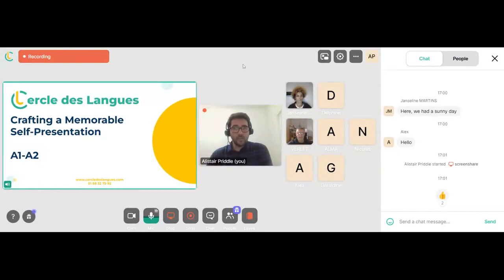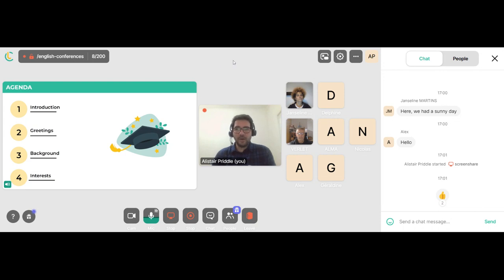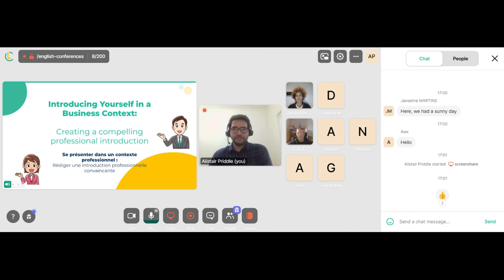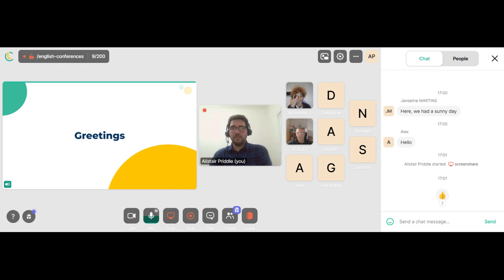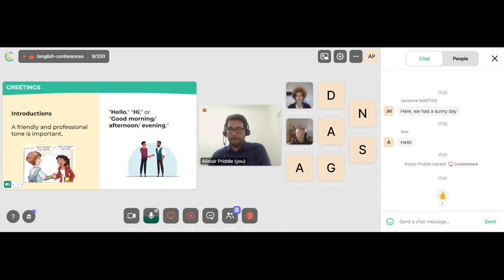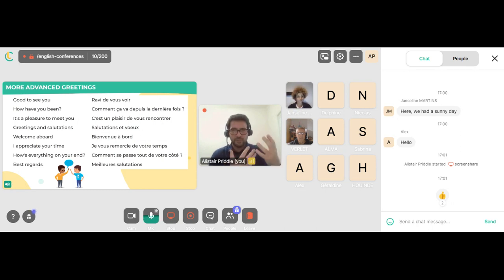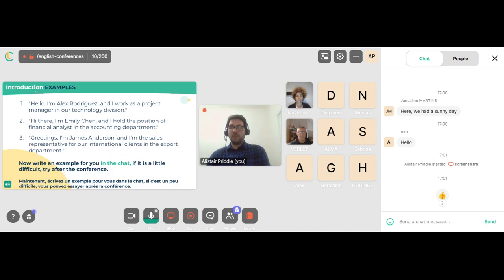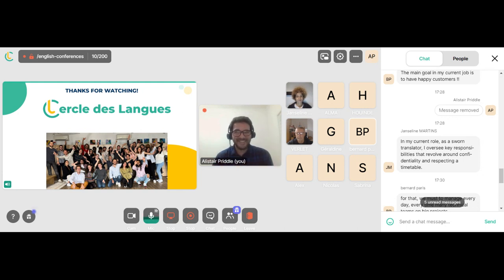Memorable Self Presentations | Présentations Mémorables | Apprendre Anglais | Replay Webinaire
Redécouvrez notre webinaire 'Crafting a Memorable Self Presentation' et apprenez à vous présenter en anglais de manière inoubliable et professionnelle. 🌟🗣️
Ce replay est une ressource précieuse pour tous ceux qui cherchent à faire une première impression marquante, que ce soit pour des entretiens, des réunions professionnelles ou des situations sociales.

Ce que vous apprendrez dans ce webinaire:

- Éléments d'une Présentation Personnelle Efficace: Comprenez quels sont les aspects clés à mettre en avant dans une auto-présentation.
- Techniques de Communication Impactantes: Maîtrisez l'art de raconter votre histoire personnelle et professionnelle d'une manière qui captive l'audience.
- Pratique et Mise en Application: Engagez-vous dans des exercices pratiques et des simulations pour affiner votre manière de vous présenter en anglais.

Que vous soyez en réseau, en entretien d'embauche ou simplement en train d'élargir vos relations professionnelles, savoir se présenter efficacement en anglais est une compétence essentielle. Ce webinaire vous guidera pour créer une présentation de vous-même qui reste gravée dans les mémoires.

Rejoignez nos formations pour une maîtrise complète de l'anglais, adaptée à vos besoins de communication personnelle et professionnelle. Nos cours sont conçus pour allier théorie linguistique et pratique concrète, vous préparant à toutes les situations.
👉 Élevez votre niveau d'anglais et votre confiance en vous - inscrivez-vous dès aujourd'hui !

👍 Si ce replay vous a aidé à améliorer votre présentation personnelle en anglais, n'oubliez pas de liker, partager avec votre réseau, et de vous abonner pour plus de conseils en communication et développement personnel en anglais ! 🔔